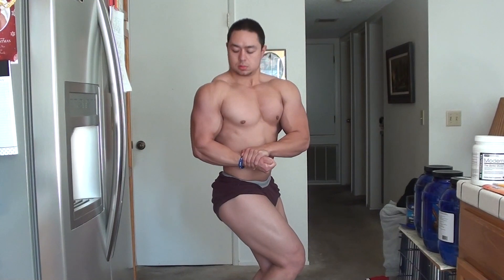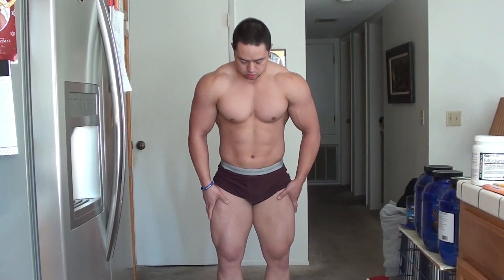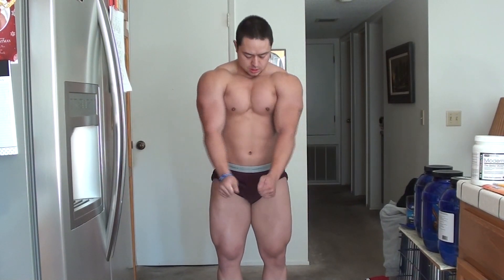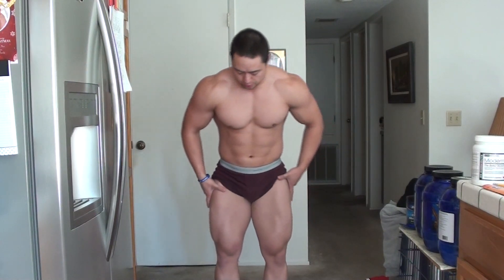Ogus vs Jones - Week 4 Posing - 30/35 weeks out